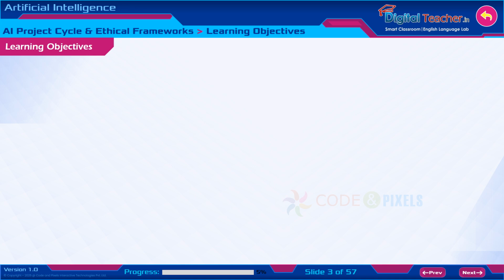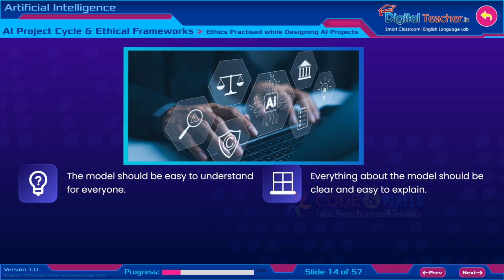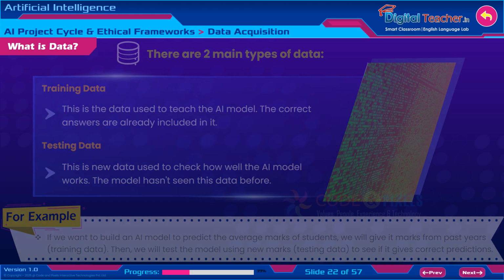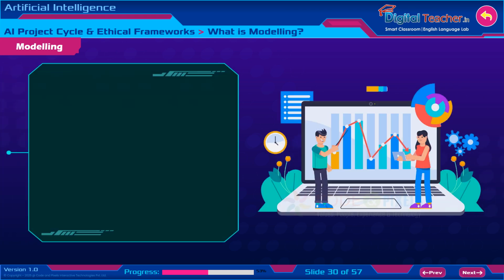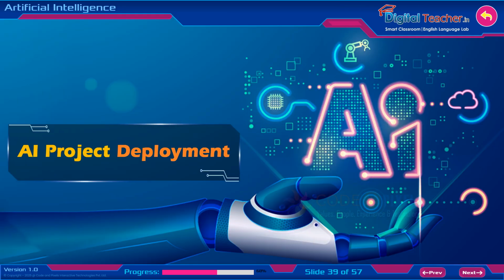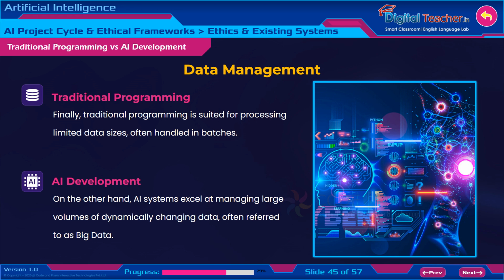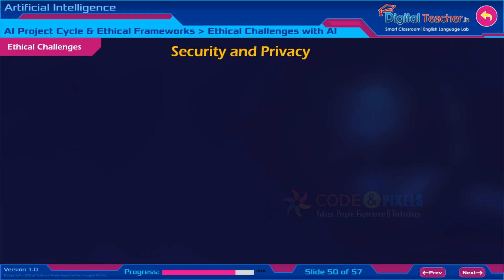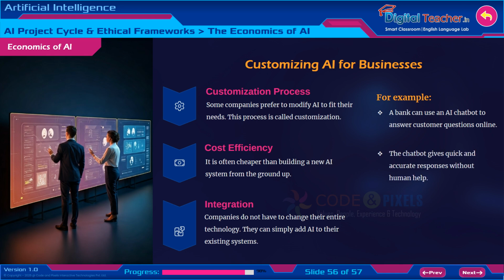Artificial Intelligence | Class 10th Part B: Unit 1: AI Project Cycle and Ethical Framework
Data Quality
In Artificial Intelligence (AI), the quality of the data used to train the machine is very important. If the data is incorrect, outdated, or incomplete, the AI model will make wrong predictions. Quality data helps machines learn better and give more accurate results. There are several factors that define data quality:
1. Relevance – The data must match the problem being solved. For example, if you're trying to predict student exam performance, data about their favorite sports is not relevant.
2. Age – Data should not be too old or too new. For example, using cricket match data from 1980 to predict current T20 match results would not be useful.
3. Accuracy – The data must be correct. If the country name "Sri Lanka" is misspelled in the dataset, the AI model may not recognize it correctly.
4. Volume – More data usually means better training. E-commerce websites use millions of records to recommend the best products.
5. Richness – This means the data should contain different types of information, like number of runs, centuries, sixes, etc., not just total scores.
6. Format – Data can be in different forms like numbers, text, images, or sounds. The format must match the AI task. A face recognition AI needs many face images, while a score prediction AI needs numerical data.
7. Data Source – Data must come from a reliable source. Data from trusted sources like government websites or certified organizations is usually more accurate than data from random websites.
Example:
Let’s say you are building an AI model to predict which cricket team will win. You collect data from the last 10 years of matches. If the data includes team names, match results, player scores, and venue—then it's rich, relevant, and in the right format. But if the team names are misspelled or data is taken from a fan blog instead of official cricket boards, the model might fail to predict correctly.

Ethical Frameworks in AI
AI is a powerful technology that can solve many problems, but it must be used responsibly and fairly.
Ethical frameworks are like a set of rules and moral guidelines that help decide what is right and wrong in the use of AI
AI needs ethical guidelines to avoid harm and treat everyone fairly. These rules are called ethical frameworks.
These frameworks ensure that AI does not harm people, respects privacy, and benefits everyone.